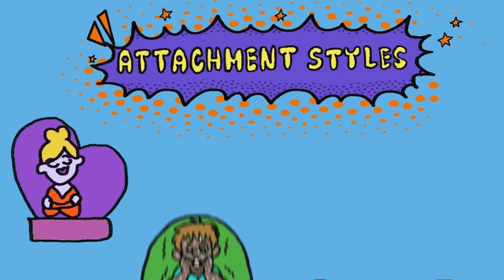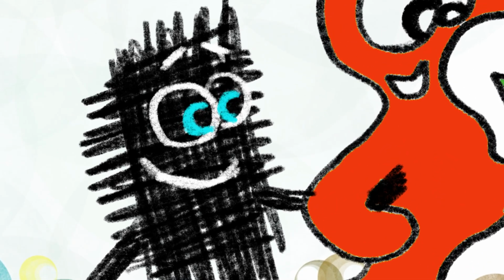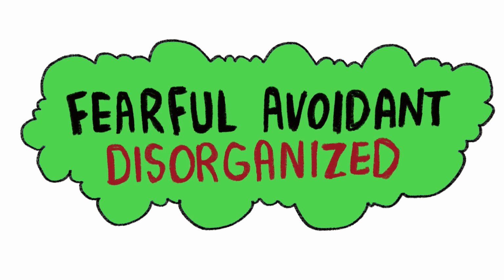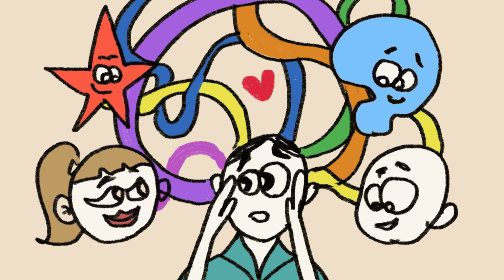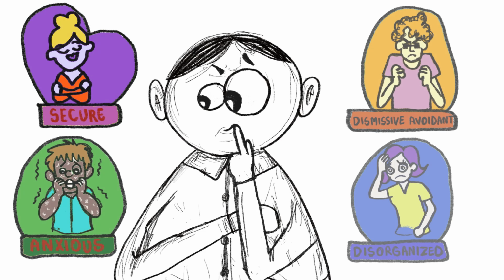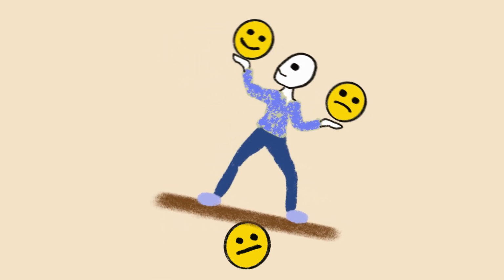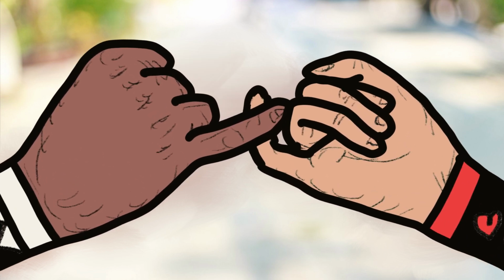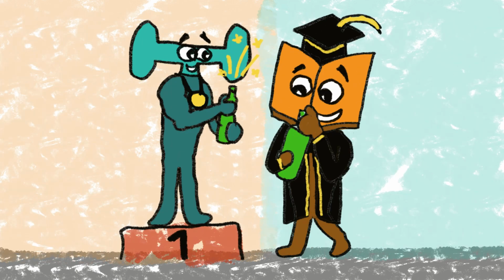Attachment Theory EXPLAINED - Healing Attachment Styles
Know about Attachment Theory and what are 4 types of attachment styles. Attachment theory is explained quickly and you can understand what types of attachment style you are. You learn about anxious attachment style and disorganized attachment style in a relationship. You understand how to cure anxious attachment style to arrive in secure attachment style.

🔷 TimeStamps Chapters:
00:00 Intro to Attachment Theory
00:35 Secure attachment style
00:53 Anxious attachment style
01:14 Dismissive-Avoidant attachment style
01:35 Fearful-avoidant or disorganised attachment style
01:56 Healing Attachment styles
02:35 Tips to be more secure in a relationship

This video explained attachment theory and types of attachment styles but it also covers the following topics:

Video Title: Attachment Theory EXPLAINED - Healing Attachment Styles

✅  About Mind Journey.

Welcome to Mind Journey, your guide to a Better Life! 🧠

Our channel is informative all about sharing New tips, Facts, Secrets, and Information through our captivating handmade whiteboard illustrations.

We are Lorenzo and Sharareh, an Italian-Persian couple 👩🏽‍❤️‍👨🏻 !

I, Sharareh, have studied painting and medical engineering to the forefront and utilize illustrations as a dynamic medium to convey content quickly through sketches.

I, Lorenzo, contribute as a video editor and voice-over artist, occasionally incorporating music and sound effects, and refining the entire video production to enhance your learning experience.

We do our best to create the best and most useful content. Don’t hesitate to write to us and let us know your opinion.

We Help you to know and learn new things and increase your information and know facts!